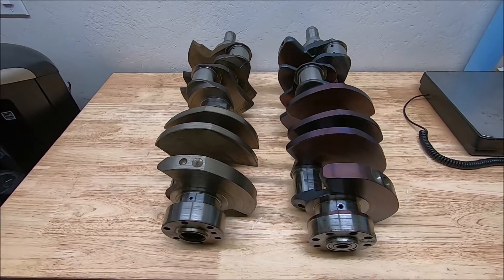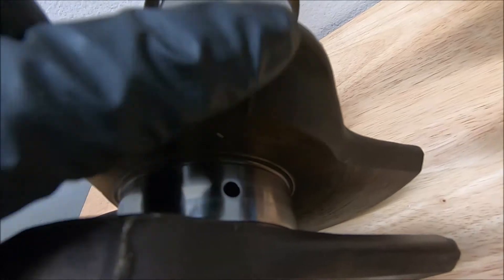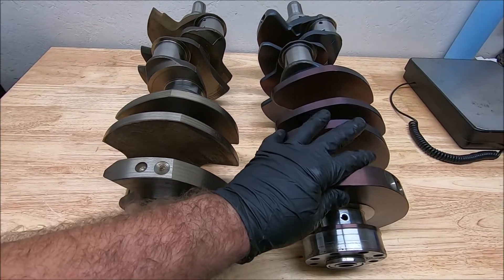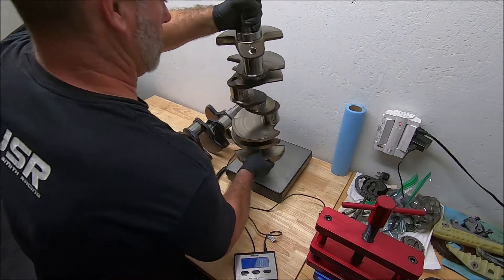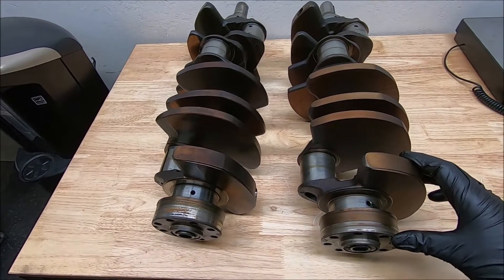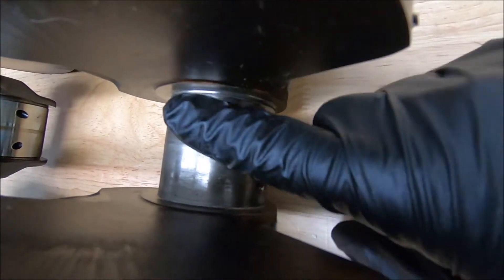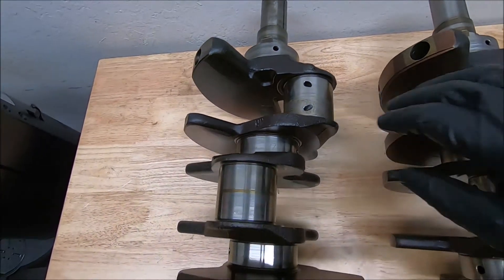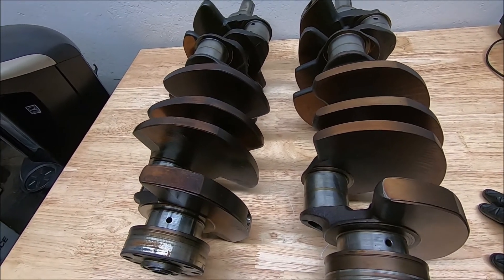Comparing and Inspecting Ford Mustang 4.6 Forged and Cast Crankshaft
In this video I compare and inspect Ford 4.6 forged “Kellogg” and cast crankshafts.
See if you can count how many times I say “4.6”?
The cast crankshaft is actually a good option.  I have personally built engines with the cast crank that made 650 hp
In the end, even in you feel you have a good crank, I recommend taking in to a machine shop to get polished.  During that process they will also be able to tell you if it is bent or if it needs turned.